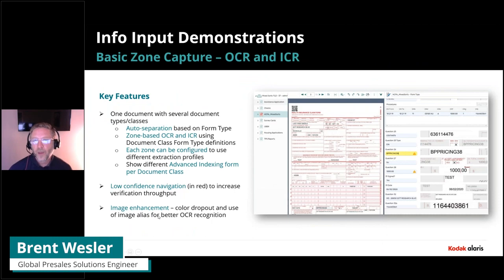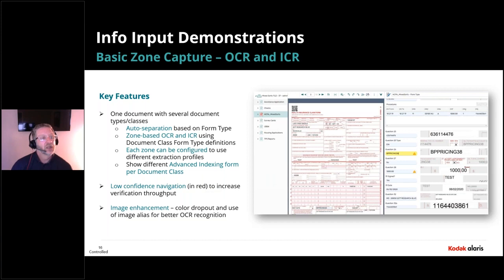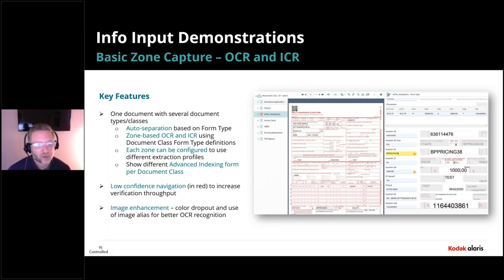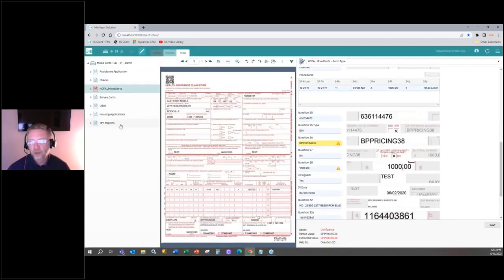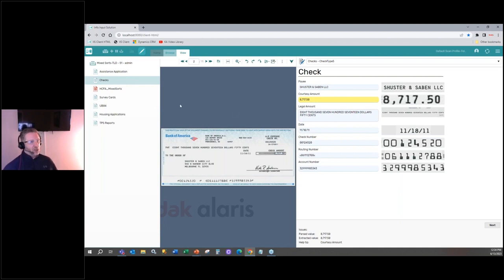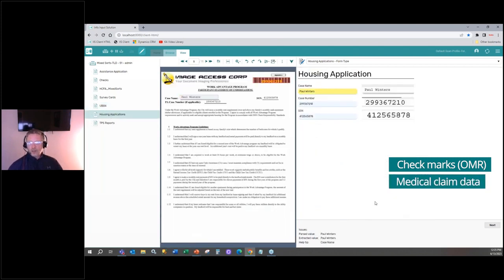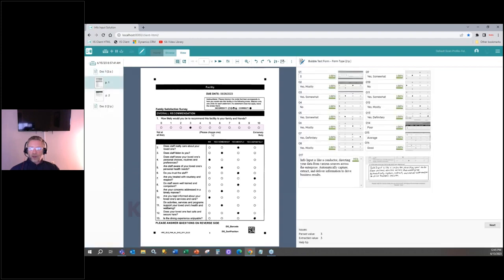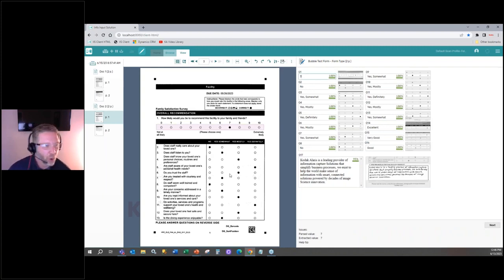Basic Zone Capture with Advanced Indexing Forms and Auto Classification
See how Kodak Info Input can use azure computervision technology and google googlevision to automatically separate, extract and display custom end user data entry UI screens using internal classification engine